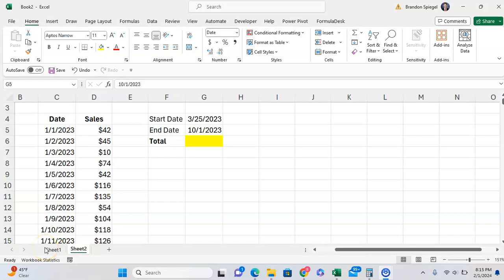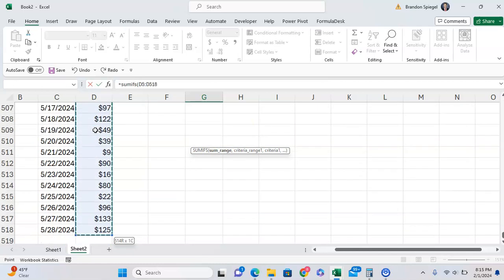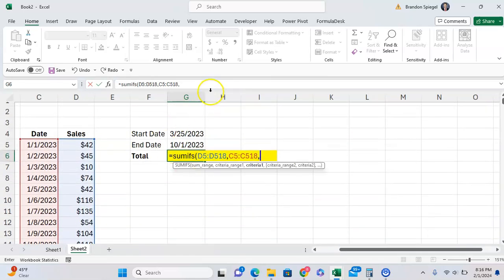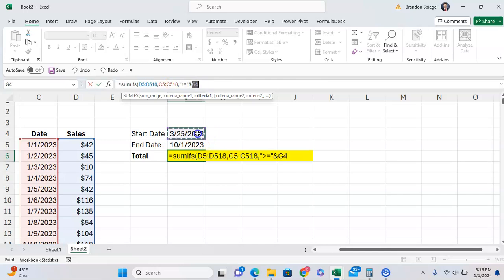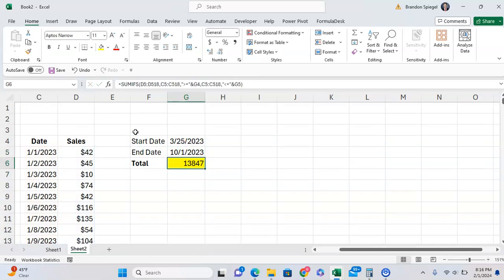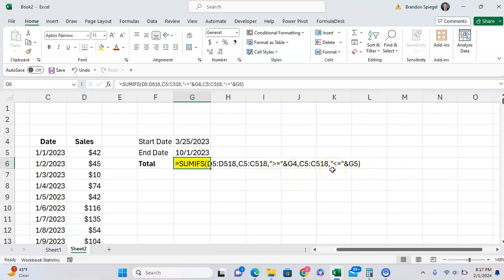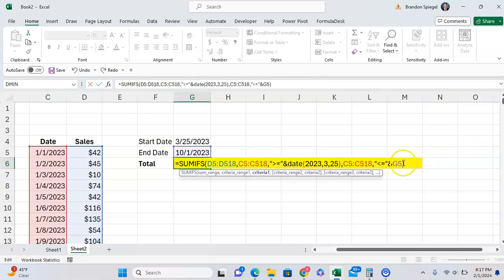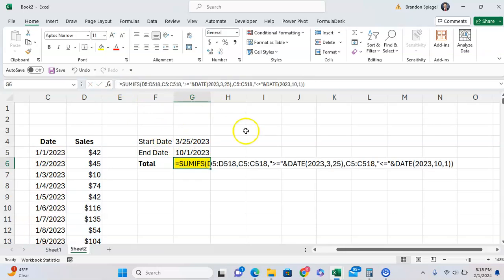How to use SUMIFS to get a Sum Between To Dates!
In this tutorial, I want to show you how you can use SUMIFS to find the total between two dates in Microsoft Excel.